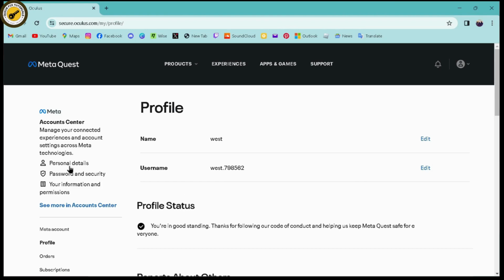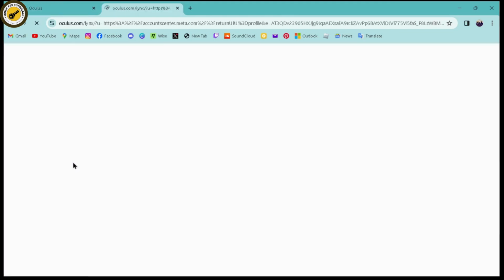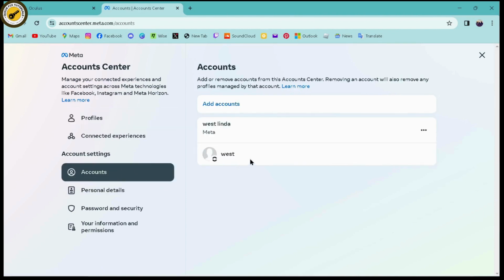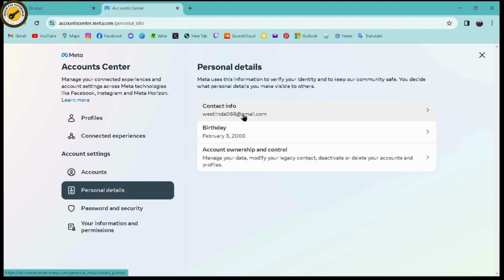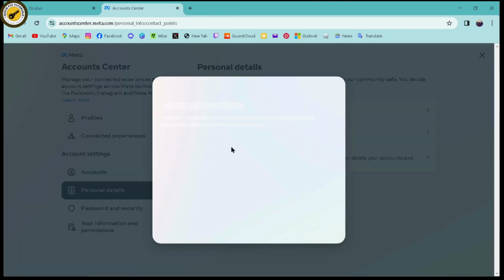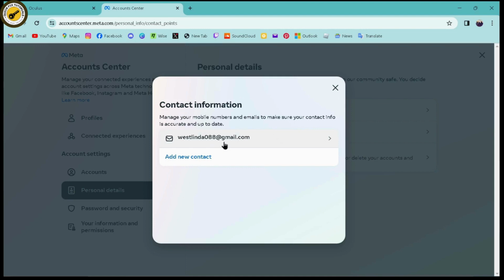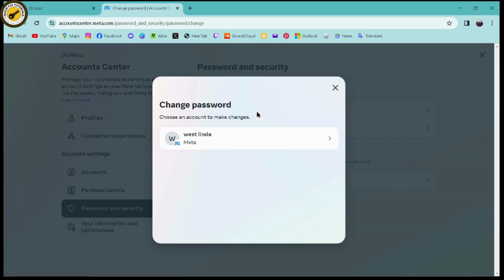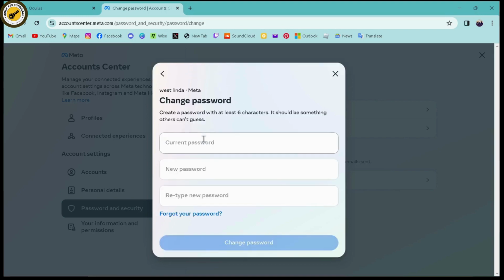How to Check Your Email and Password on Oculus Quest !! Check your Oculus Quest Email and Password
How to Check Your Email and Password on Oculus Quest

Need to verify your email or update your password on Oculus Quest? Join QuickFixTutorials for a comprehensive guide on how to manage your account settings seamlessly.

Whether you're looking to enhance your account security or simply need to make changes, we've got you covered.

Don't let account management hold you back from enjoying the immersive VR experiences on Oculus Quest. Follow along with QuickFixTutorials and take control of your account settings today!